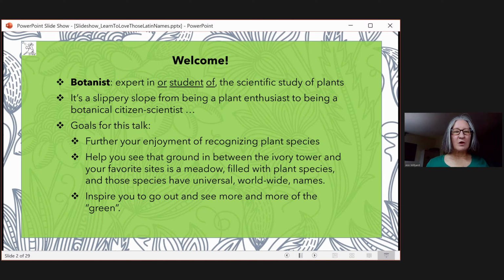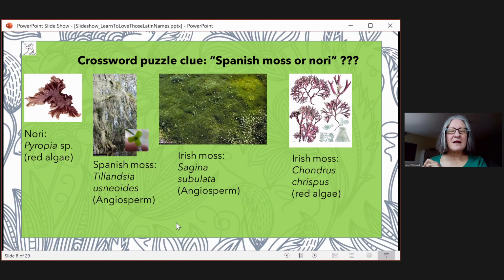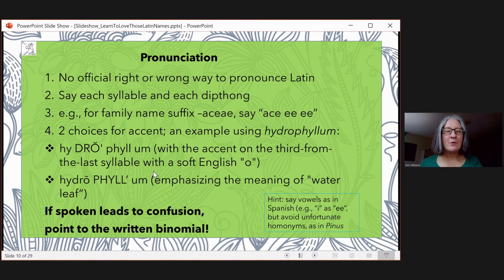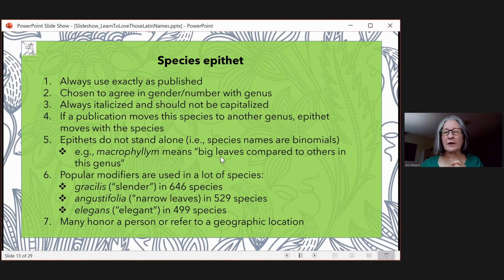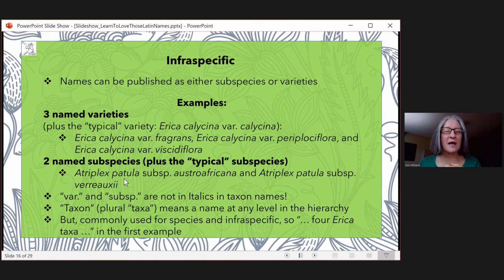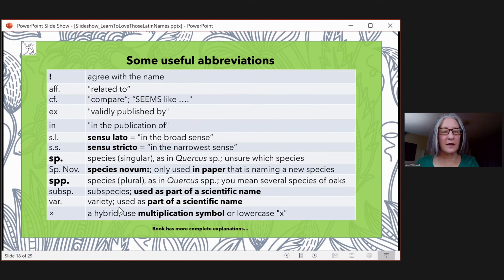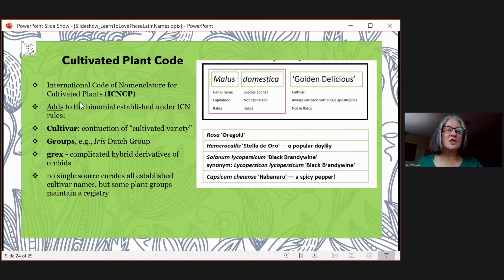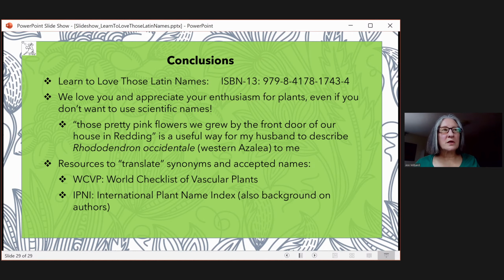Learn to Love Those Latin Names with Ann Willyard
Ann Willyard is an Associate Professor of Biology at Herndrix College in Arkansas. She's the author of the recently-released  book Learn to Love Those Latin Names. Her goals for this talk is to further your enjoyment of recognizing plant species and convince you to use scientific names. Which, in practice, means you have to pay way too much attention to Alan Weakley.